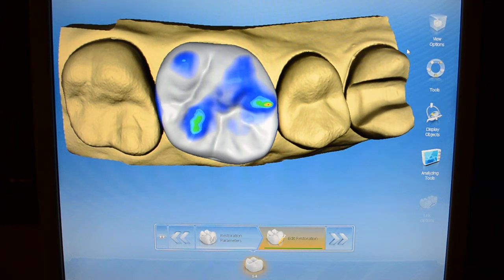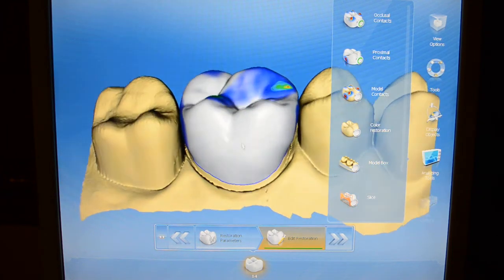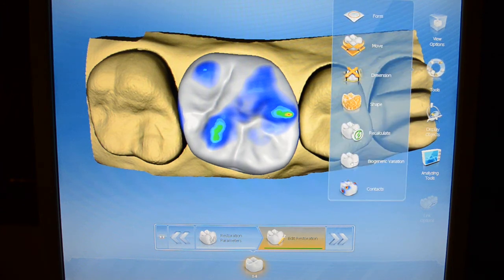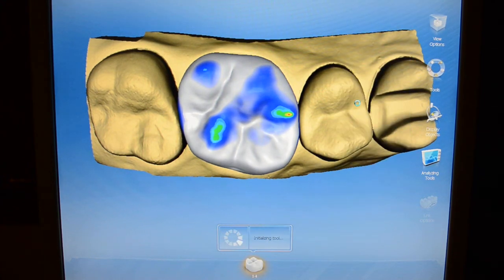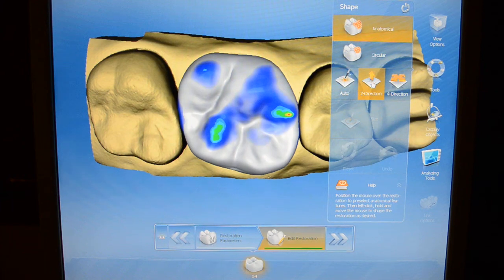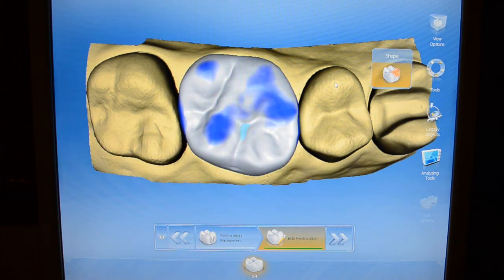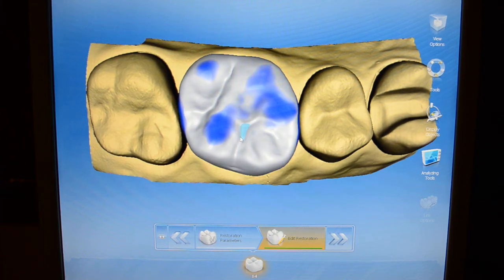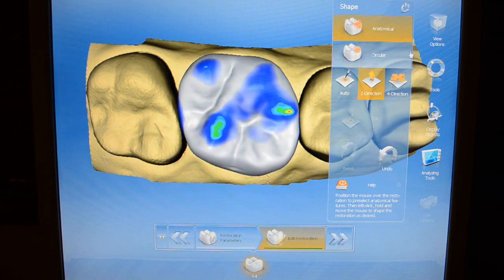cerec tools expanded